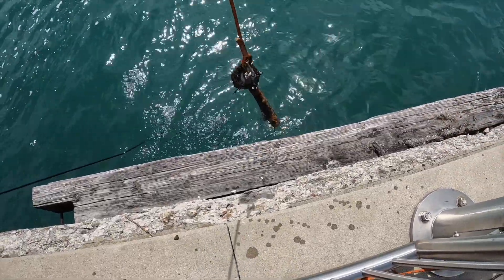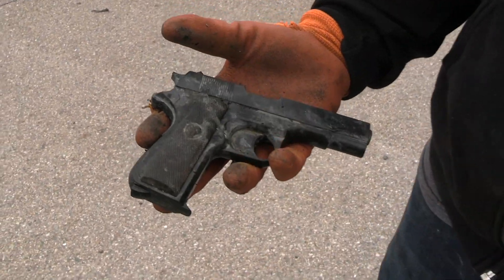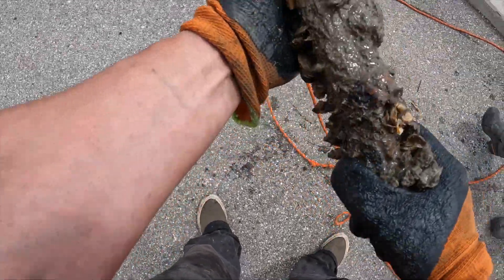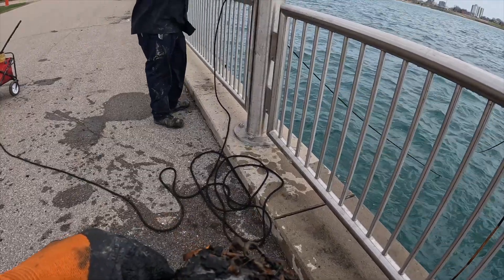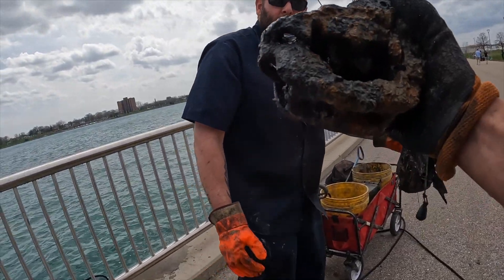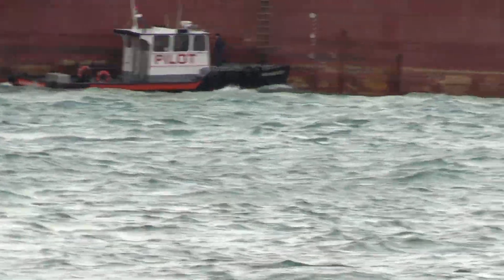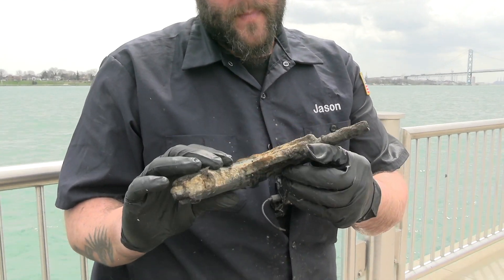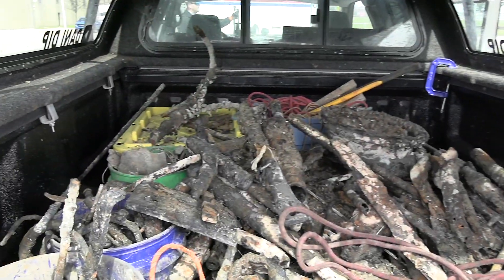Magnet Fisherman Discover Multiple Weapons Near The Ambassador Bridge